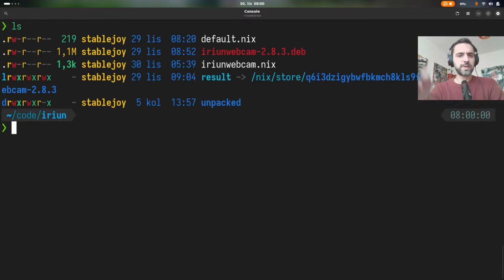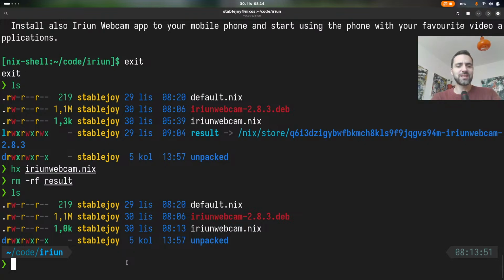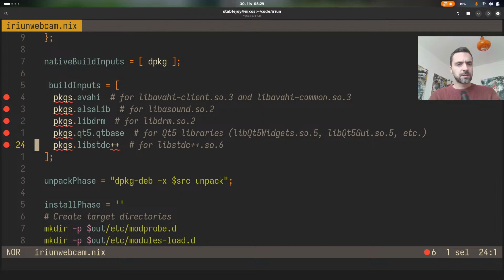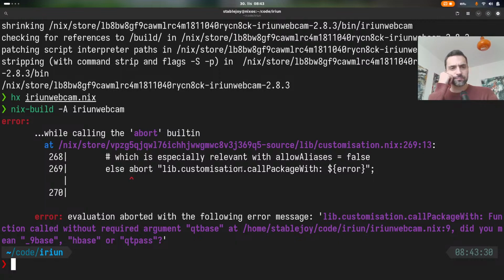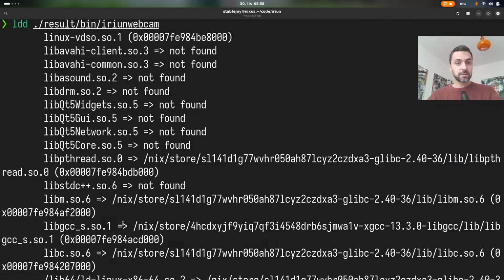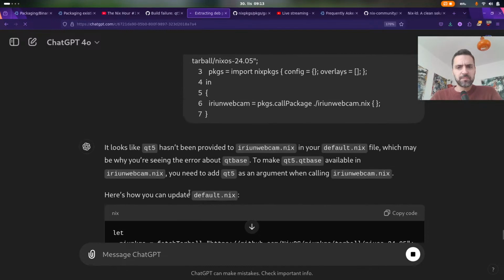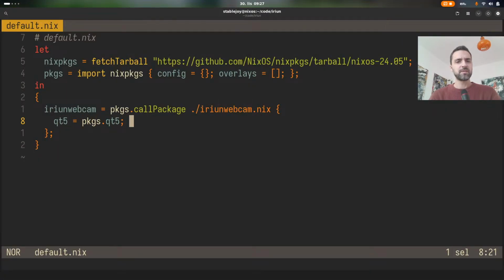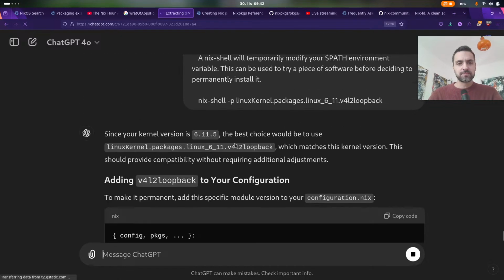NixOS Discovery #1 [ packaging ]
Writing and testing the Iriun Webcam package in NixOS